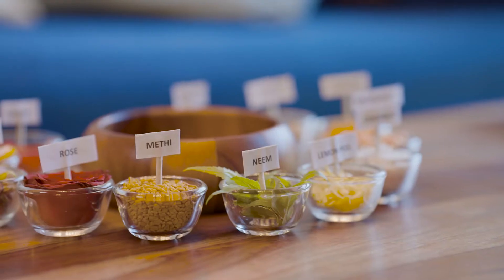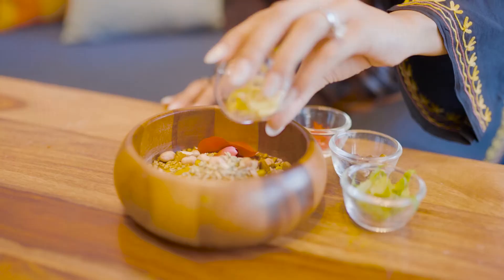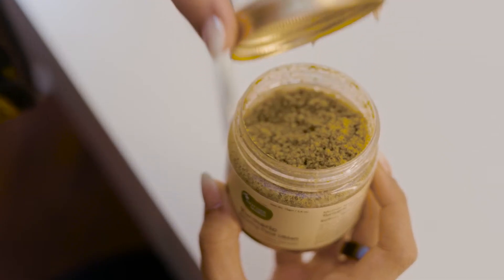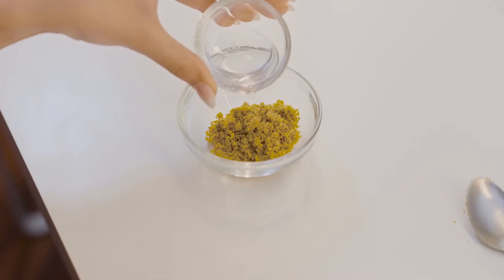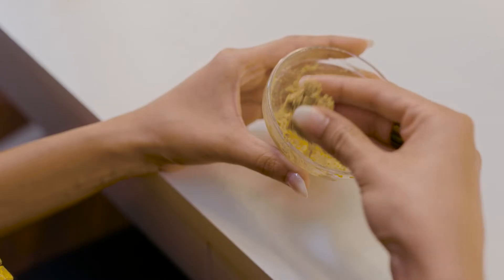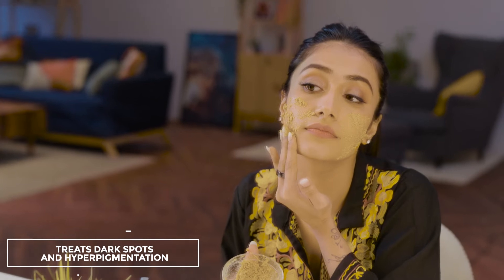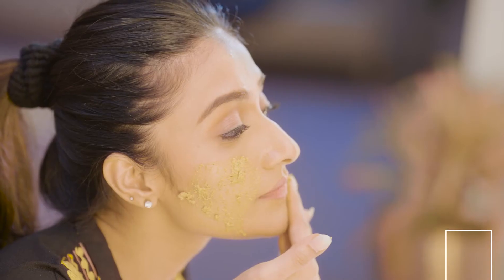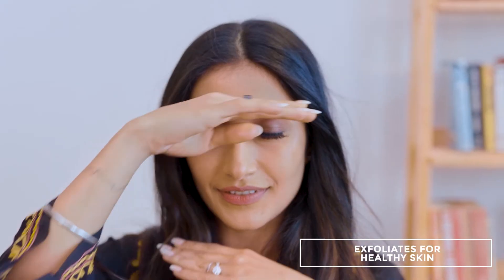Dhanshree X Mothersparsh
In the beauty category, the consumer has become more cognizant of the ingredients that go into the products. @mothersparsh’s main claim is that their product has real ubtan made with real ingredients. To support this claim visually, we created this video where the ingredients come together to form the product and @Dhanashree9 added her own charm to this video and the final result was clutter-breaking content. Like pretty much always!